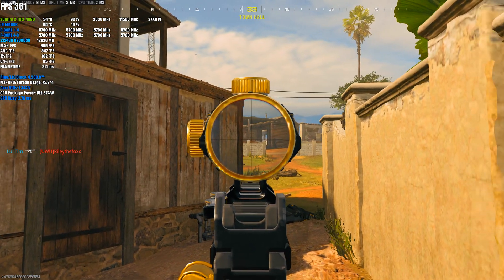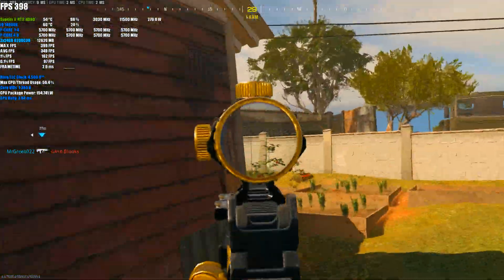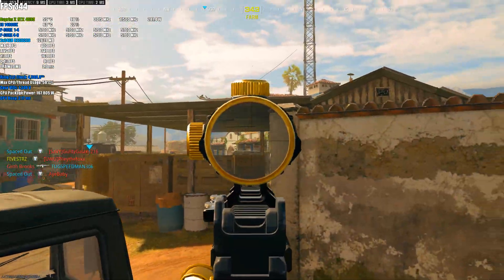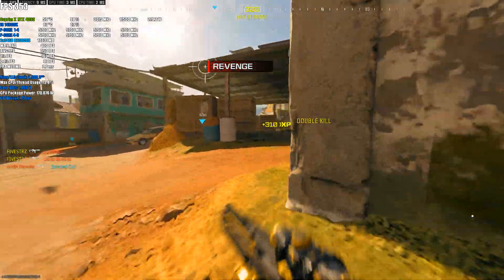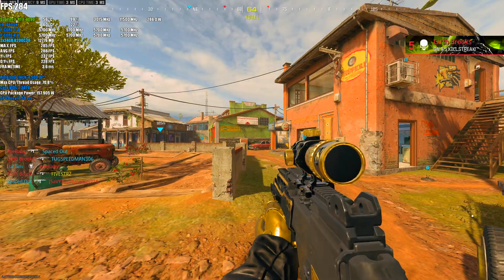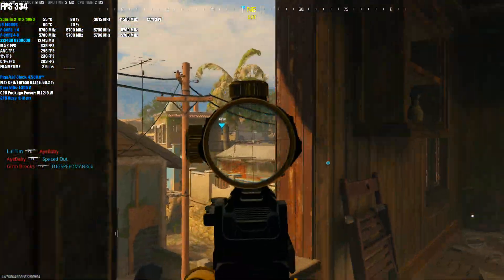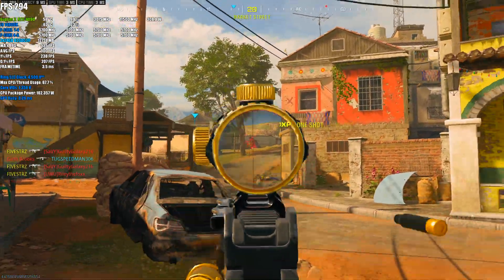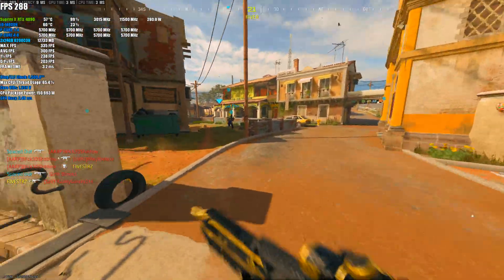GeForce Experience Breaking 1% and .1% Lows in COD (No Solution)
So in short, the issue is that the 1% and .1% lows take a big hit whenever you start recording or even have OBS open. Shadowplay only impacts when actively recording or using replay buffer.

Timestamps
0:00 GeForce Experience Example 1
1:55 OBS Example 1
4:20 GeForce Experience Example 2
6:43 OBS Example 2

CPUs:
AMD Ryzen 9 7950X3D
Intel Core i9 14900K
AMD Ryzen 7 7800X3D

MOTHERBOARDS:
ASUS TUF Gaming X670E-PLUS WiFi
ASUS ROG MAXIMUS Z790 APEX ENCORE
MSI MAG B650 Tomahawk

RAM:
TEAMGROUP T-Create Expert Overclocking 10L DDR5 32GB Kit (2 x 16GB) 7200MHz
TEAMGROUP T-Force Delta RGB DDR5 Ram 32GB Kit (2x16GB) 7200MHz
TEAMGROUP T-Force Xtreem DDR5 Ram 48GB (2x24GB) 8000MHz - Sold Out (7600)

GPUs:
Sapphire Nitro+ AMD Radeon RX 7900 XTX
Sapphire Nitro+ AMD Radeon RX 7800 XT

FULL ACCESSORY LIST

FULL BUILD LISTS:
Ryzen 7 7800X3D Part List
Intel i9 14900K Part List
Ryzen 9 7950X3D Part List

Using these links may grant me a referral credit though Amazon (and Best Buy for RTX 4080), it's a great way to support my channel while getting yourself some new hardware. If you have any questions about these parts, drop a comment.